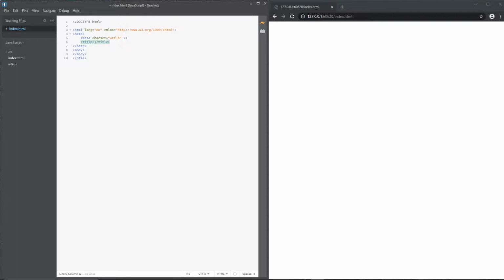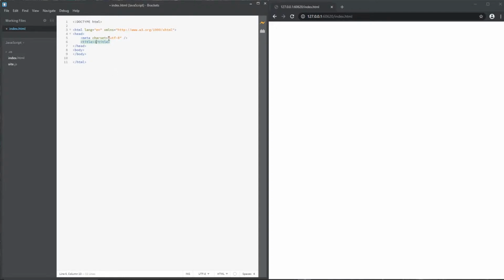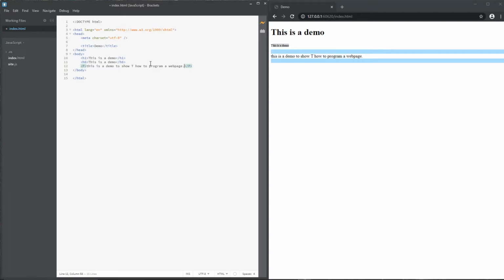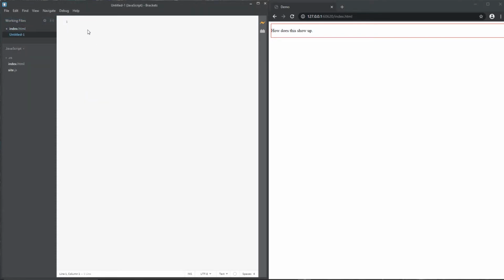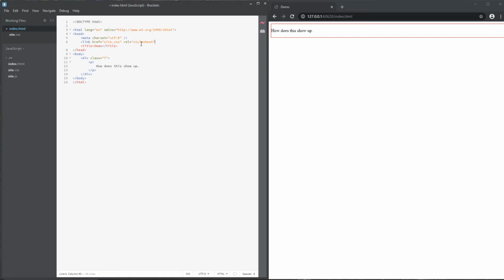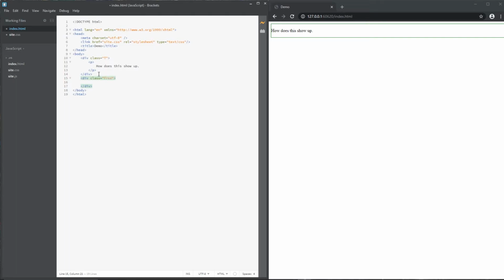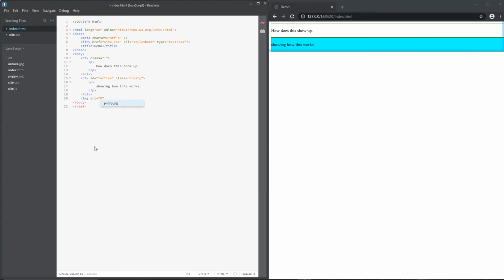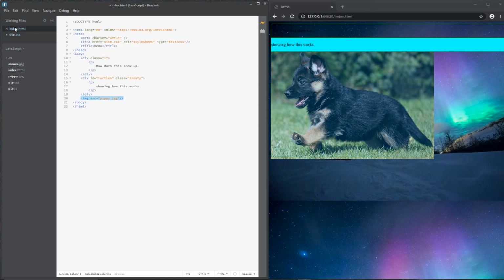JavaScript Programming Tutorial Part 1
This is the first of many videos that I am creating to teach my niece how to program.